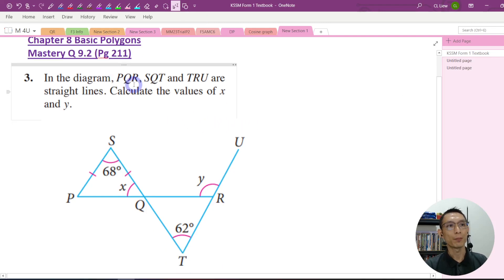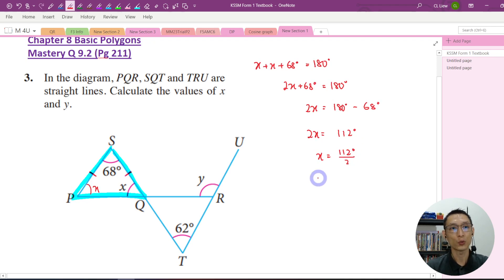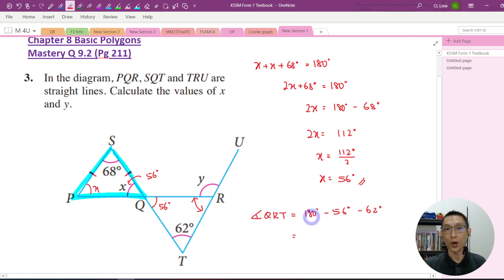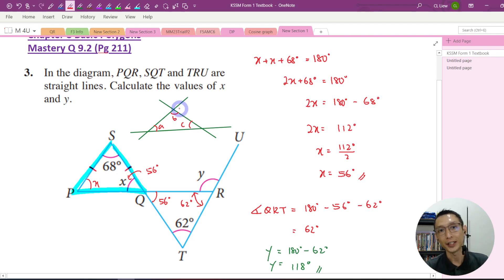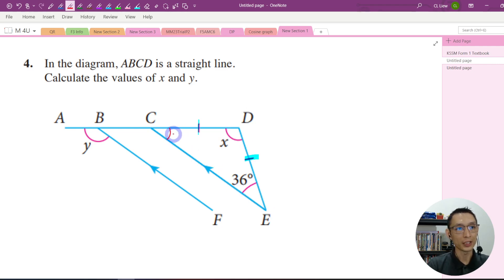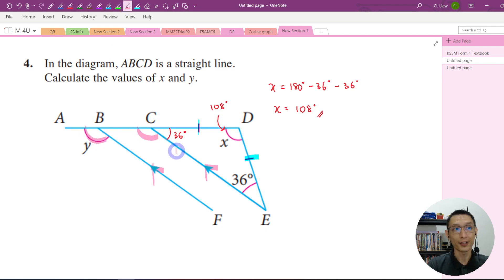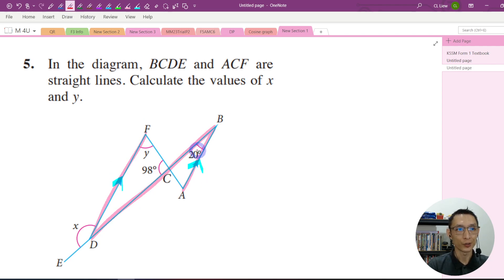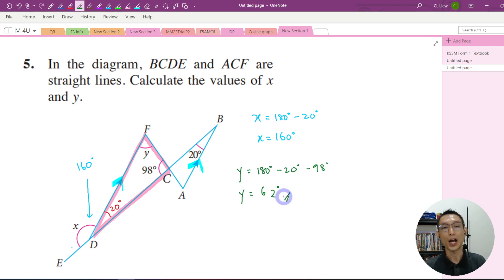KSSM F1 Textbook, C9, Mastery Q 9.2 (Pg 211)